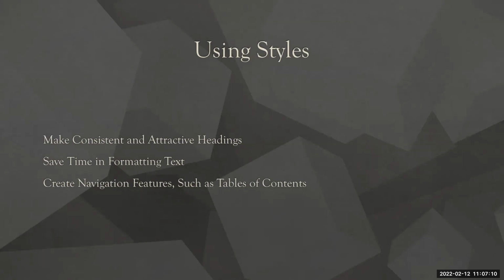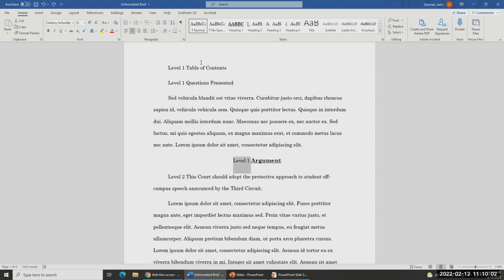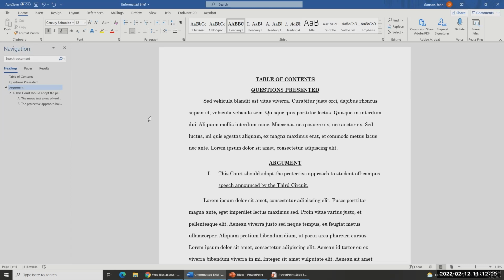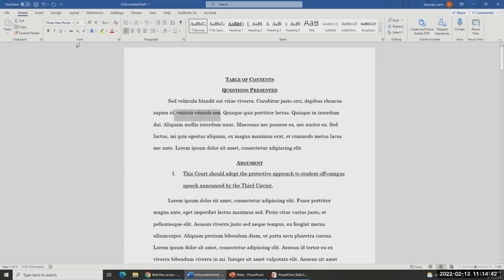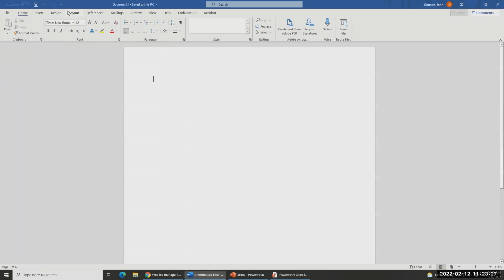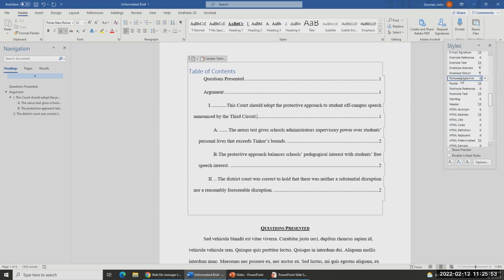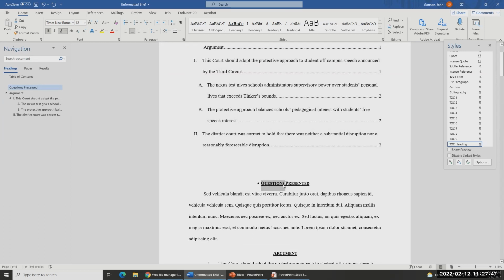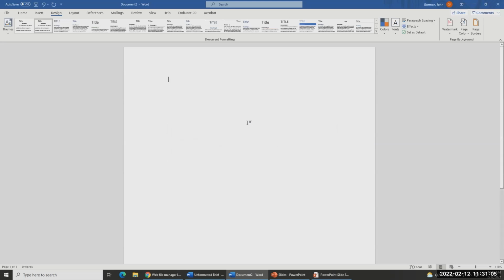Using Styles in Word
In this video, we will show you how to use Word's styles to achieve uniform formatting across your document's headings, as well as to make it easier to make tables of contents.